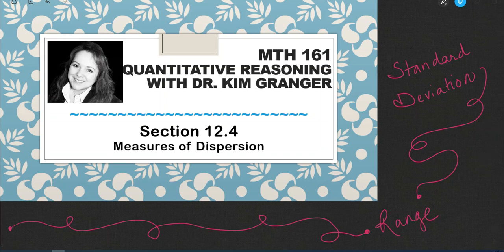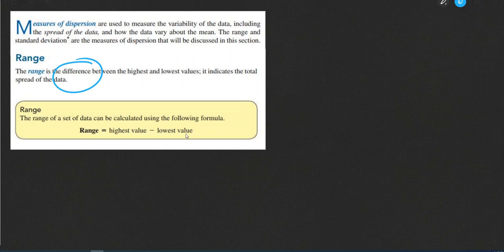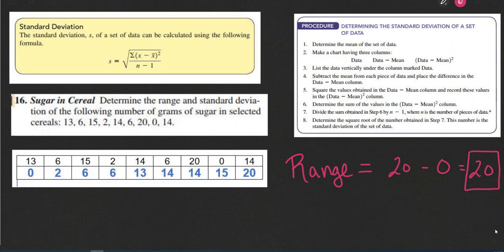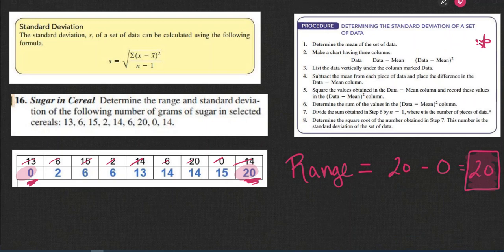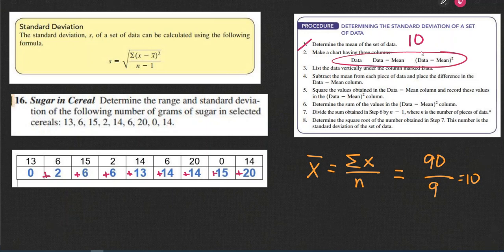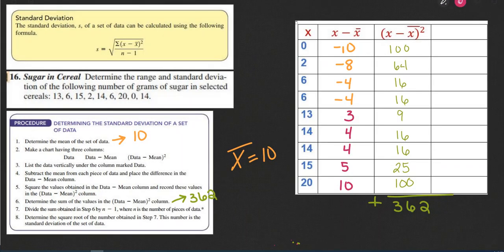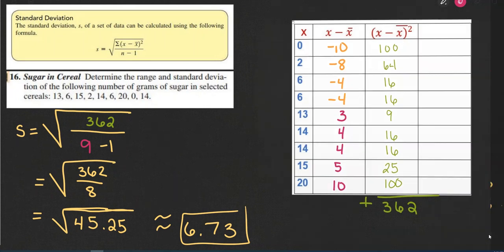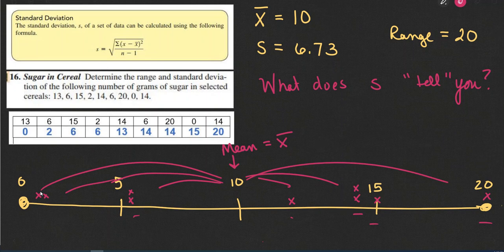MTH 161: Determine the Standard Deviation and the Range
This video will guide you through the process to determine the RANGE and the STANDARD DEVIATION.